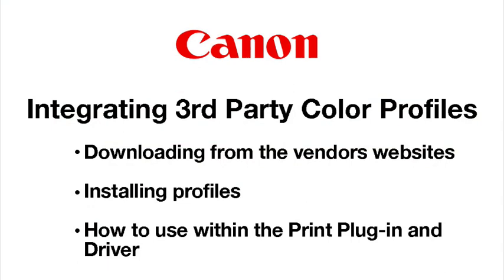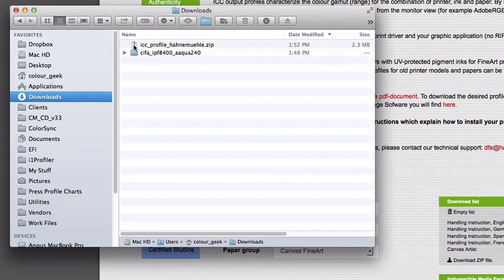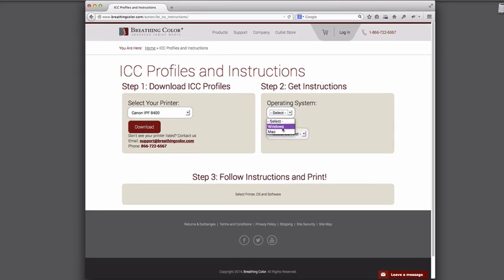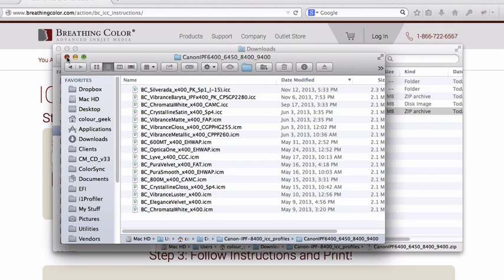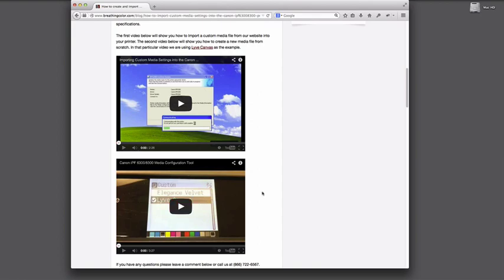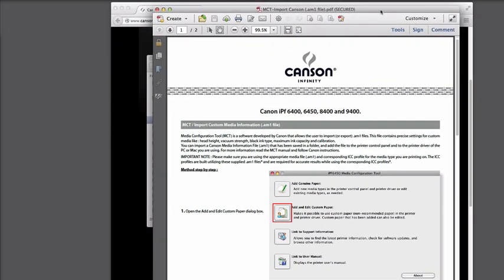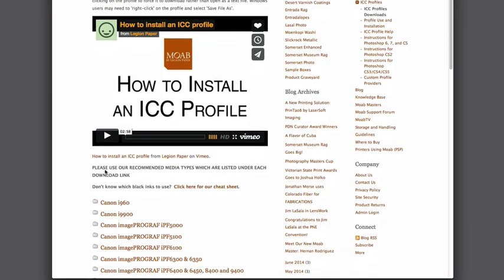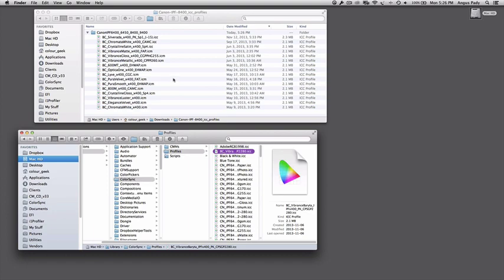3rd Party Media Integration with imagePROGRAF Devices